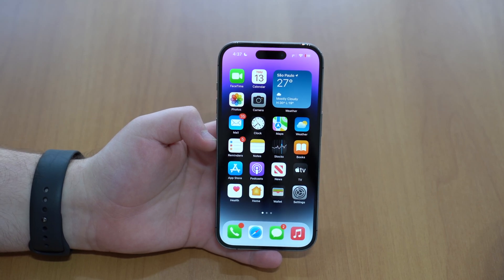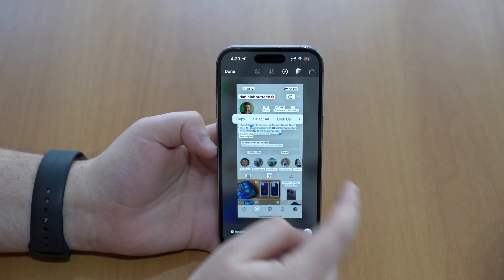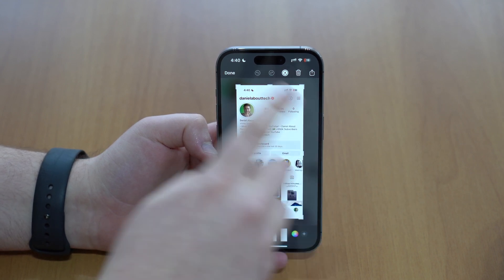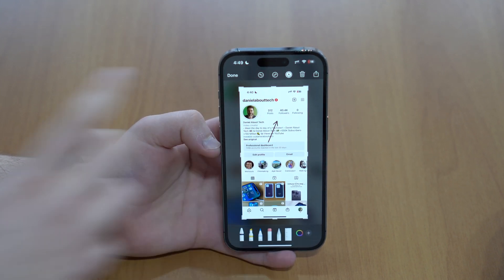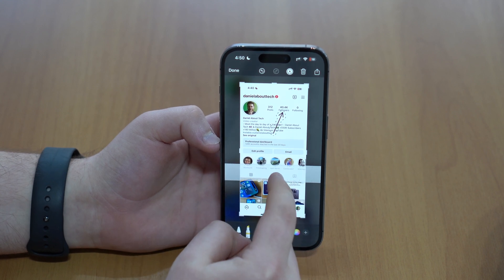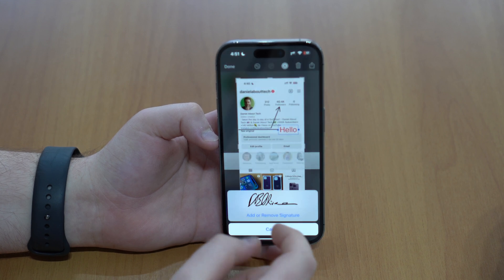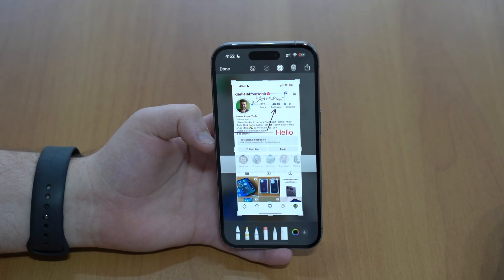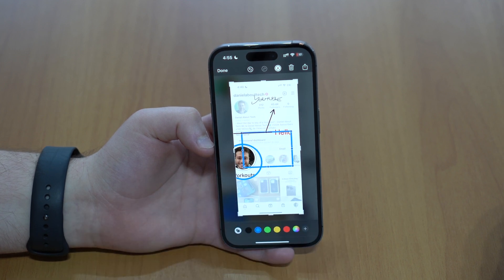iPhone Screenshot - Awesome Tips and Tricks!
In this video I show you all the awesome tips and tricks of screenshot feature on the iPhone! There are a ton of buttons, tools, customization and options that most people don't use and don't know. Hope you learn something new!